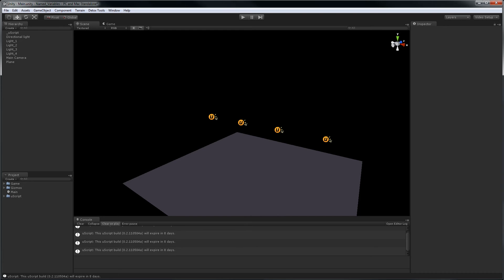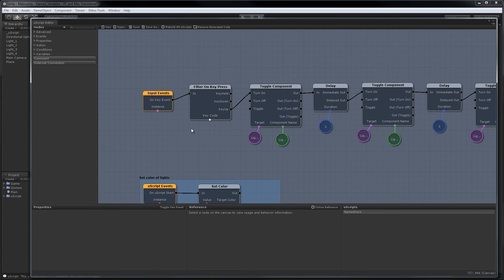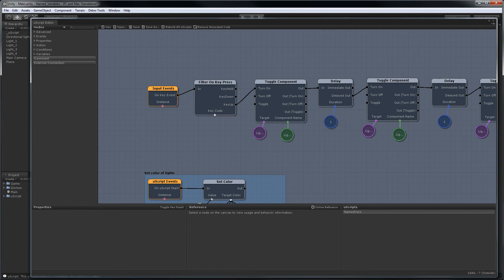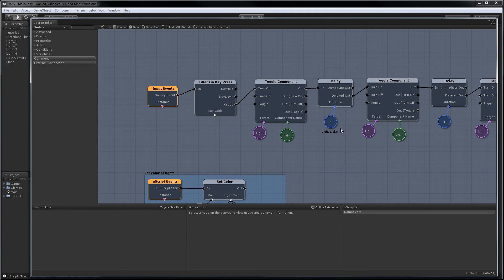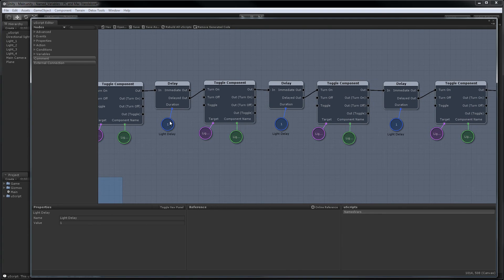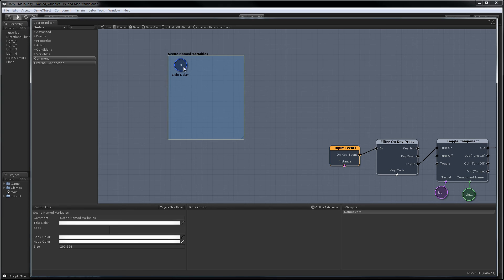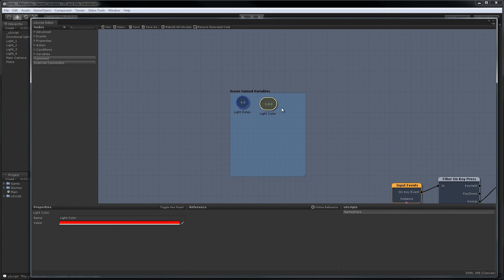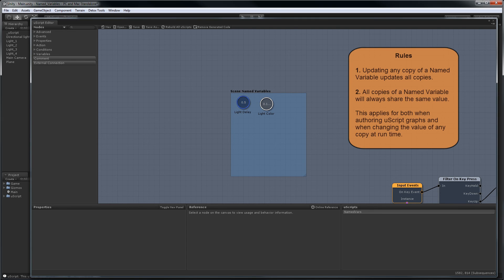uScript Quick Look - Named Variables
This Feature Quick Look video focuses on Named Variables in uScript. It describes what a Named Variable is and an example on how to use them.

uScript is an add-on tool for the Unity game engine by Unity Technologies. Created by video game industry veterans, uScript allows you to visually program in Unity in order to quickly prototype, itterate, and create entire games! You can learn more about uScript on our webste